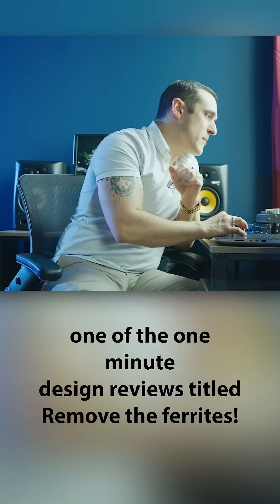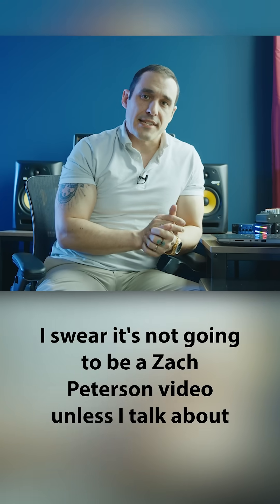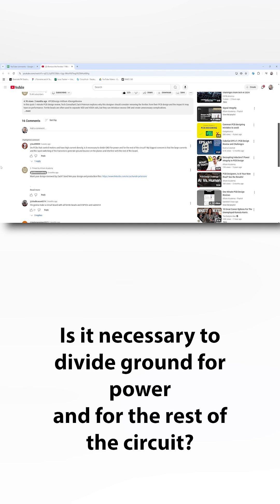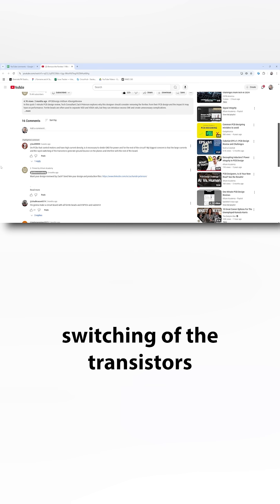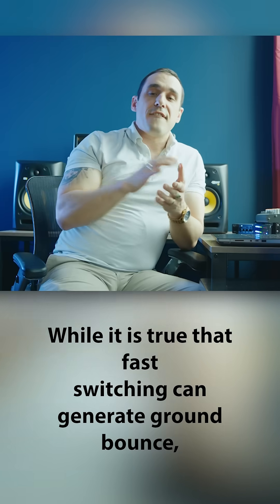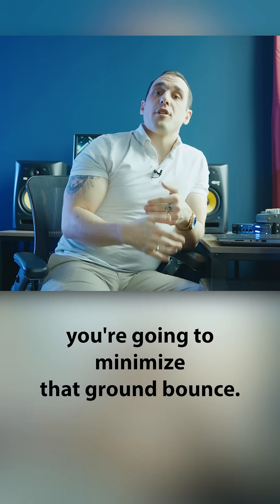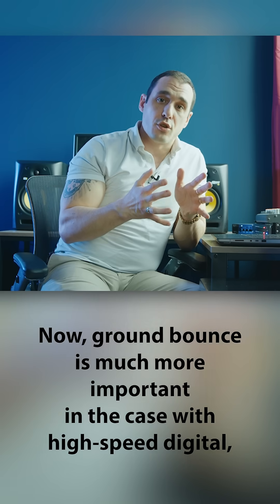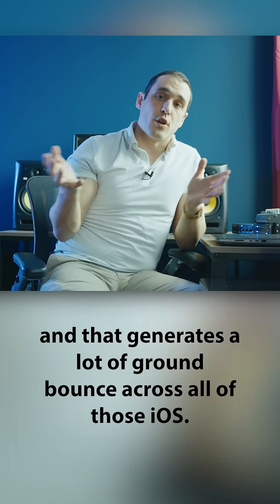Split ground = EMC FAIL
Want to have fun failing EMC testing? Just follow all those semiconductor application notes that tell you to split ground planes!